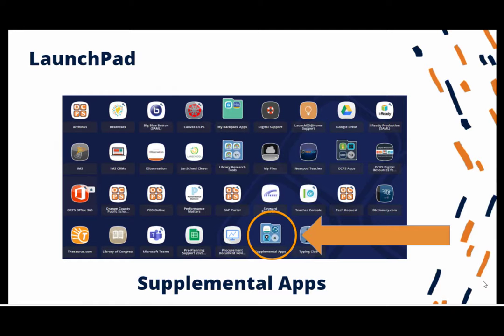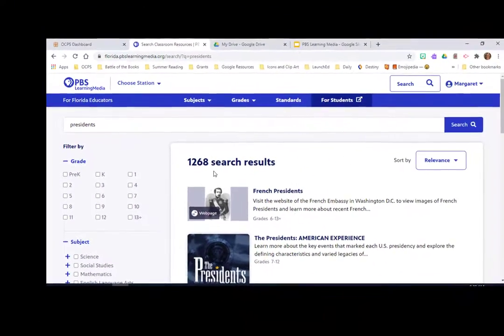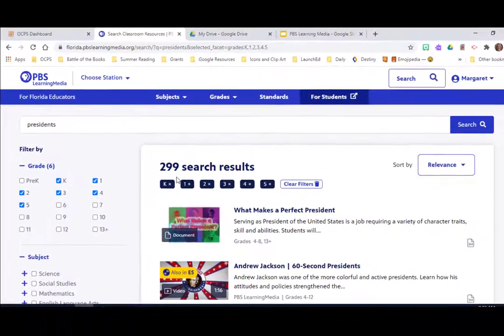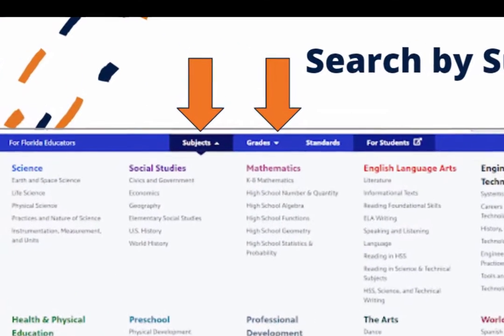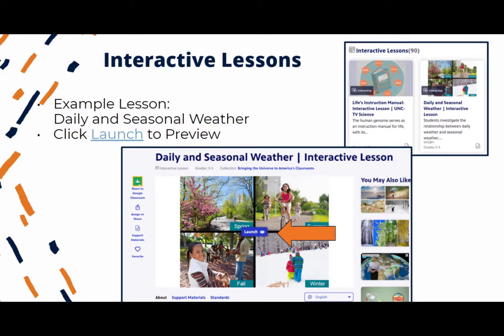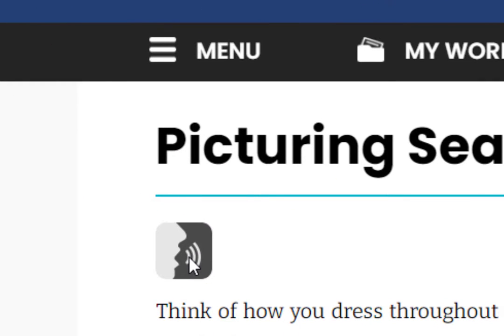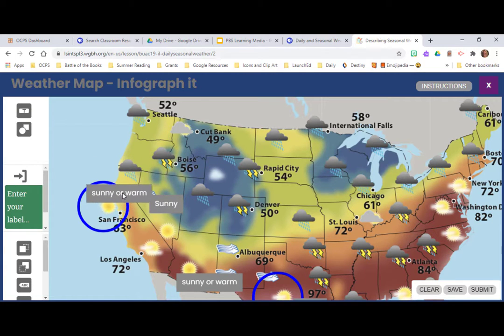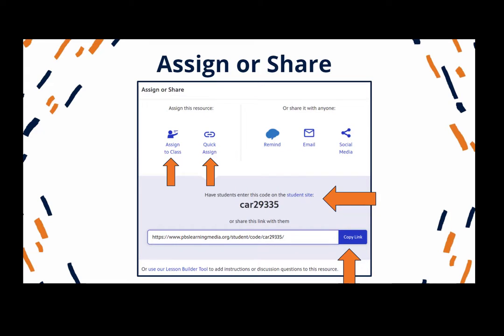PBS Learning Videos and More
OCPS teachers learn about PBS Learns